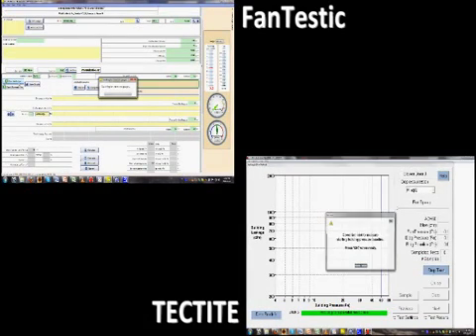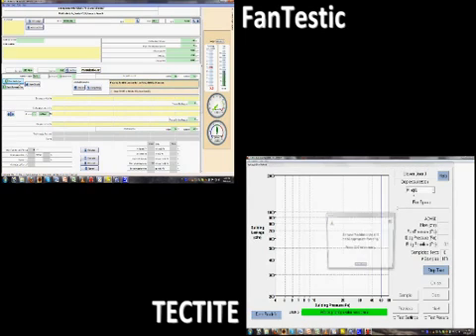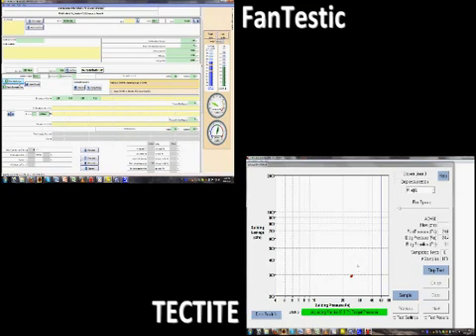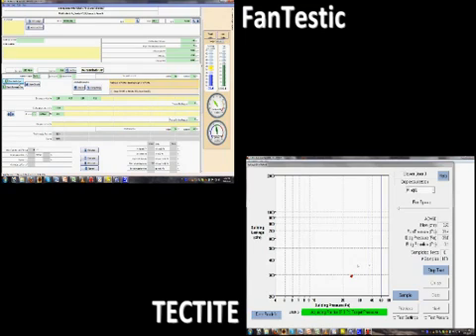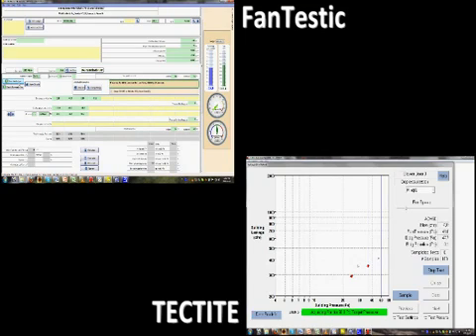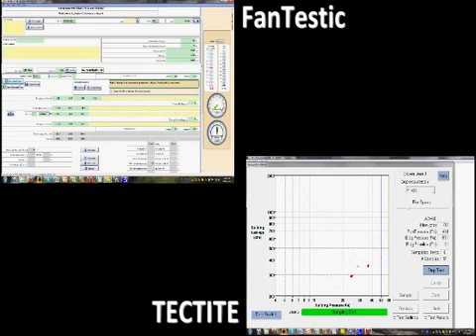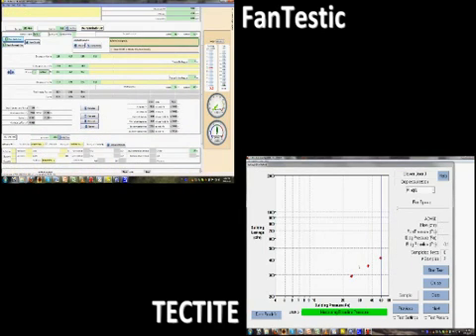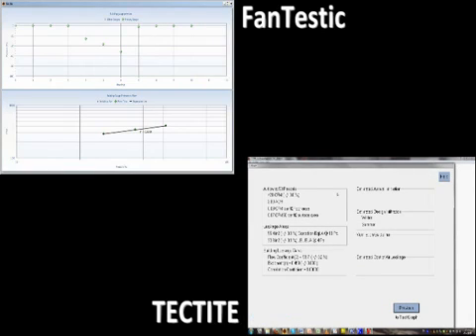Blower Door Software Demo